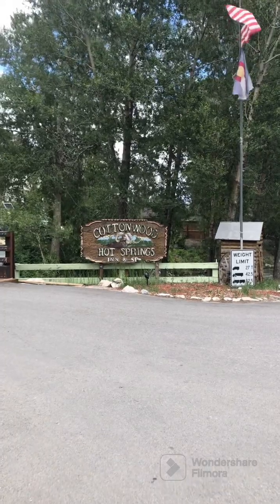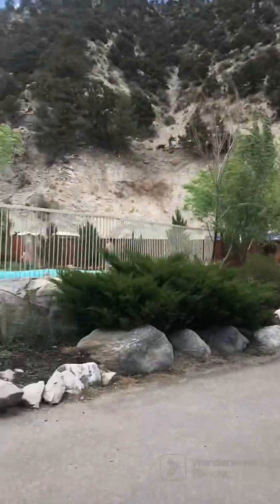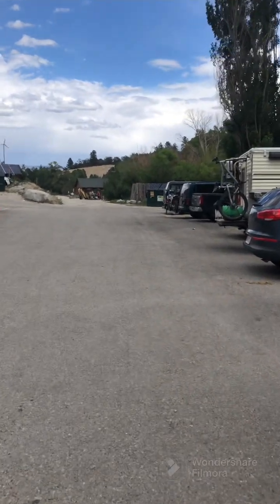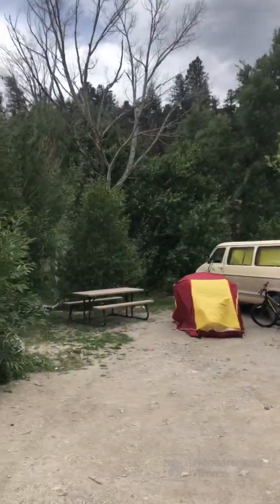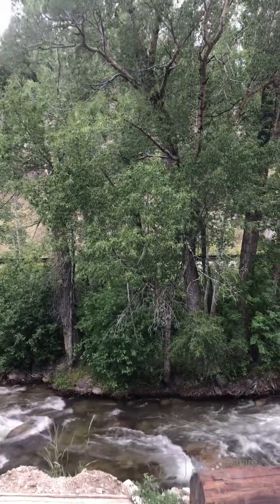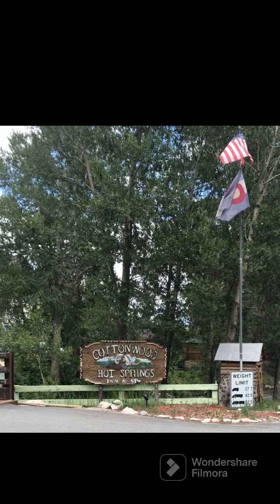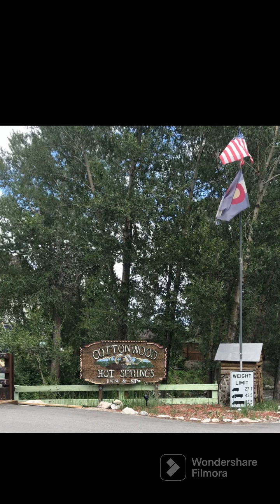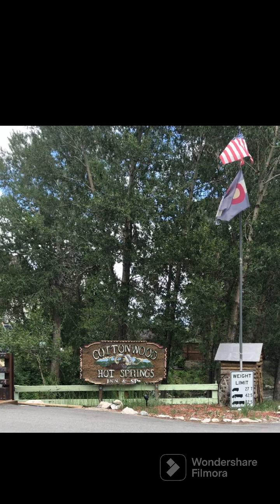Cottonwood Hot Springs in Buena Vista Colorado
A quick review of a great hot springs in Colorado. Camping and lodging, as well as multiple pools up in the mountains of Colorado

@journeywithnichole instagram